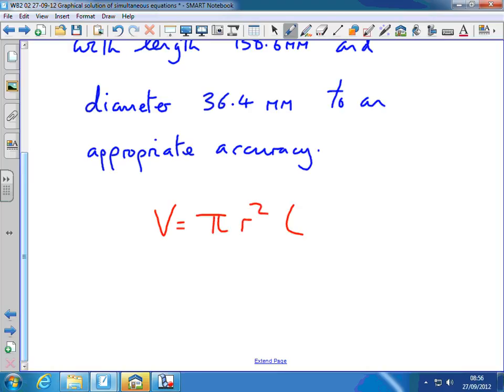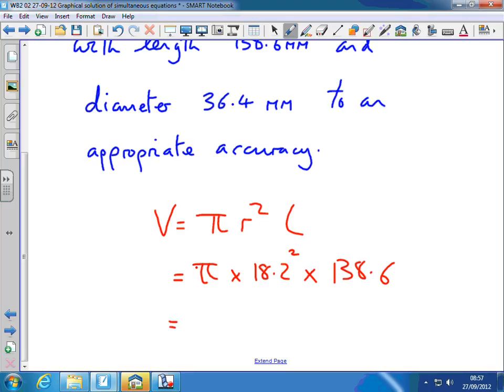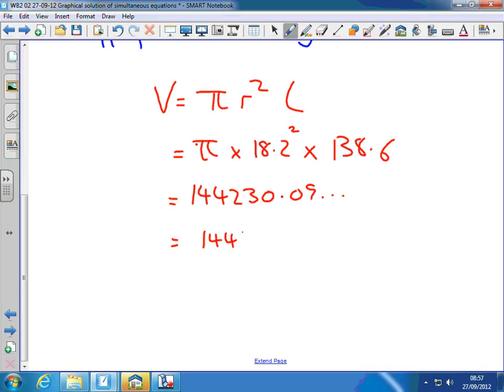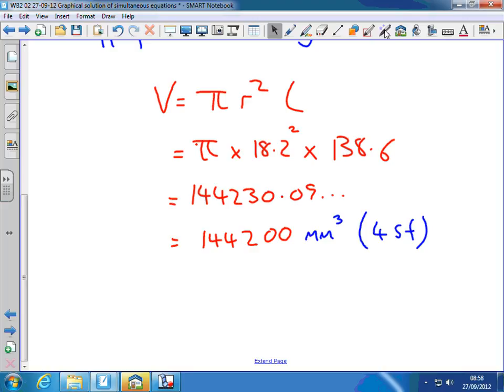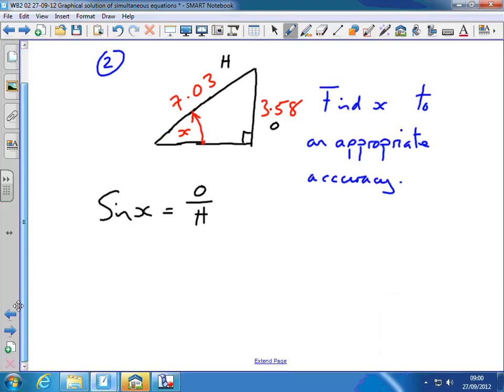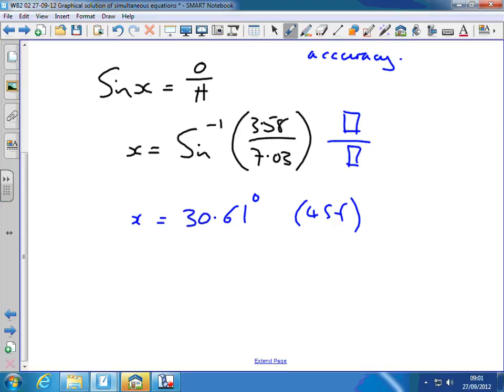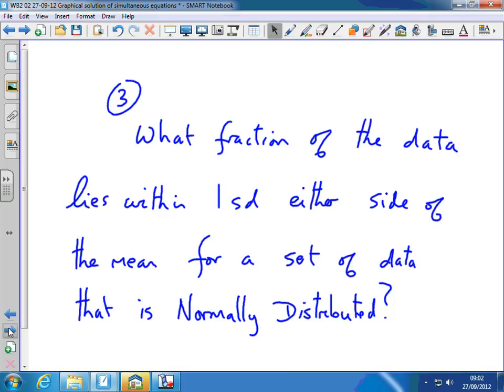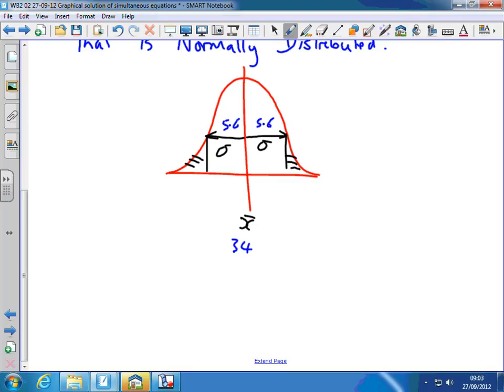WB2 02 27 09 12 Drill only